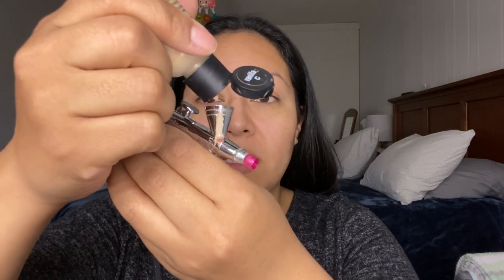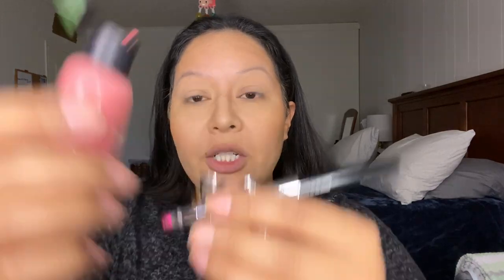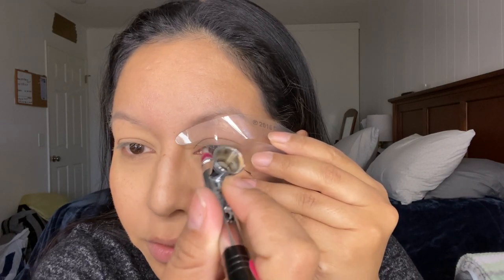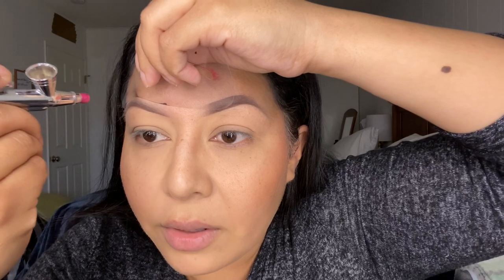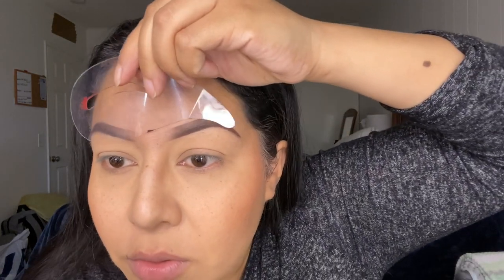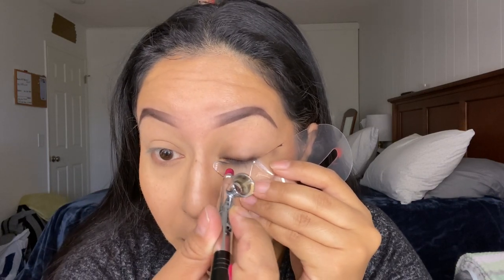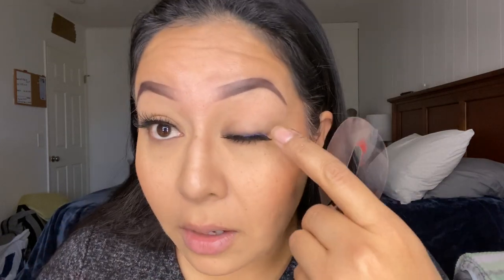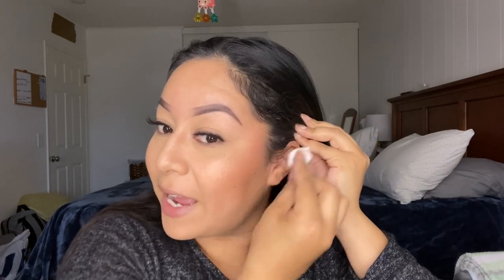Using Luminess Air Compressor With Dinair Products Dose It Work? (No Edit)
Thank you guys so emuch for watching if you guys have any questions on how to airbrush feel free to contact me or if u guys have any advice feel free to let me know 👍❣️

Where I buy everything 👇🏽❤️😬